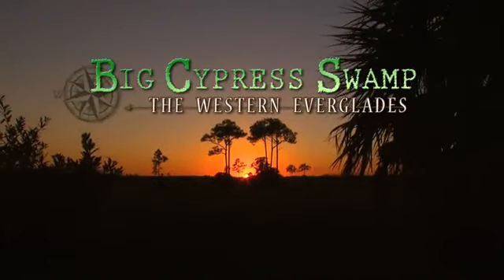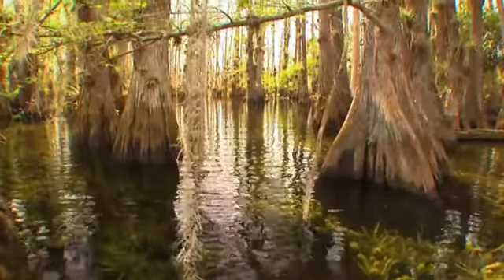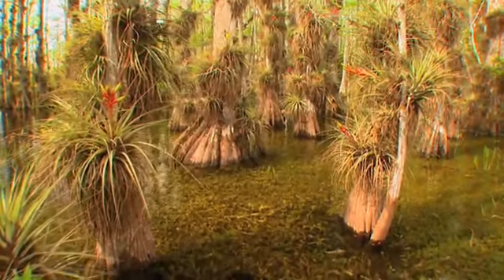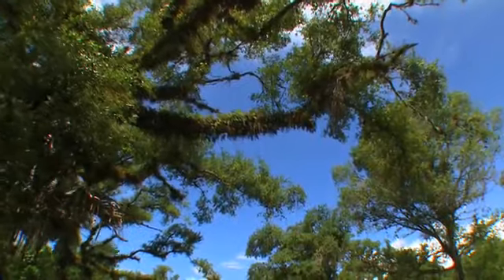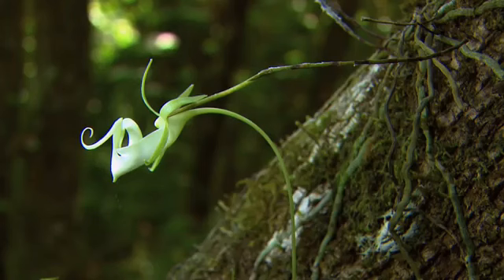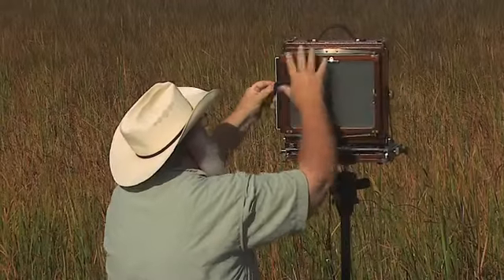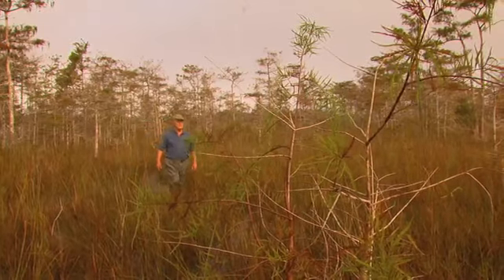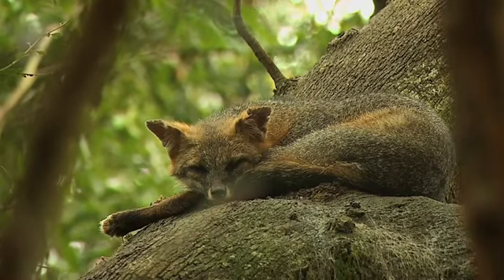Big Cypress Swamp the Western Everglades